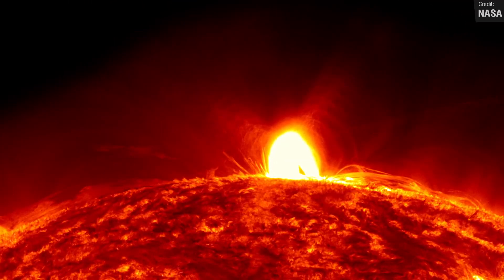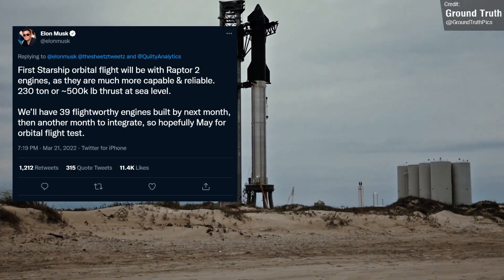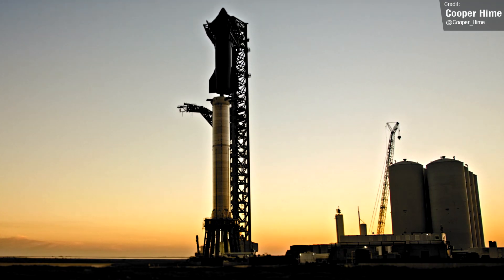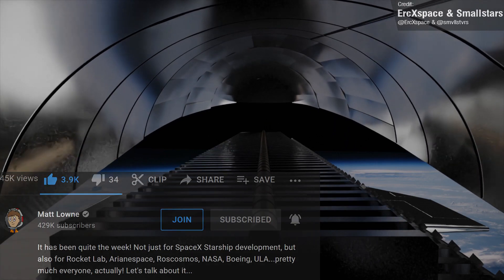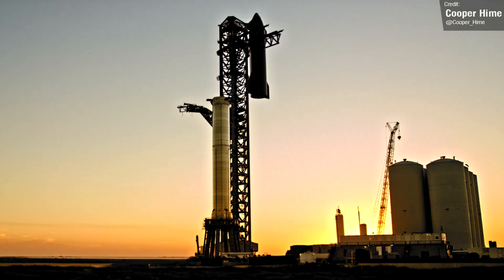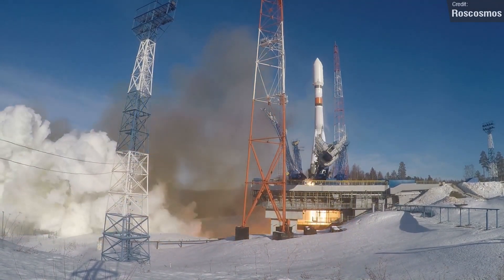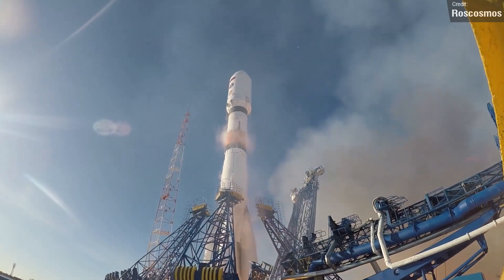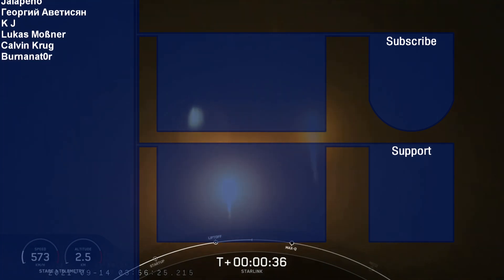SpaceX Starship Orbital Flight DELAYED - Booster 4 & Ship 20 scrapped + Soyuz launch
We have lots of ground to cover today. So let’s get into things! SpaceX have been focusing a lot of their attention on completing Booster 7. Last week, it had its aerocovers installed over its COPV tanks. Additionally, Elon Musk has now directly confirmed that the orbital flight test will be with new prototype vehicles and not Booster 4 and Ship 20. So, yes, rest-in-piece flight 420.